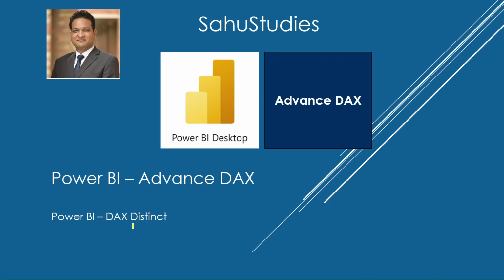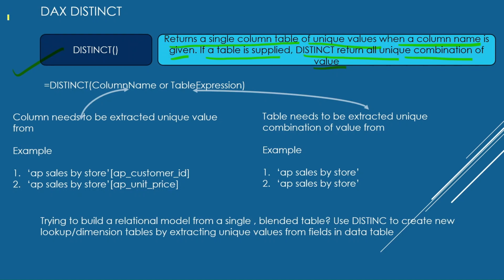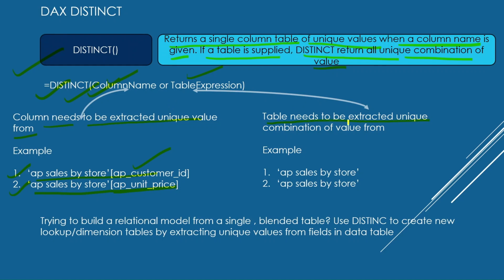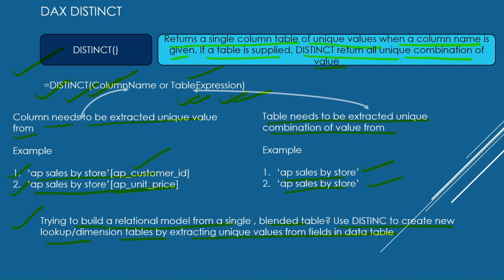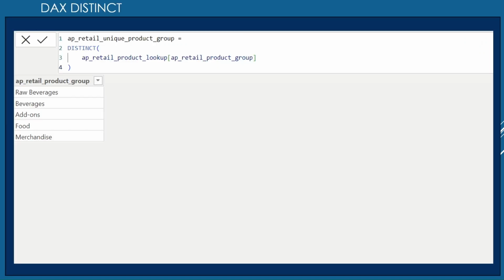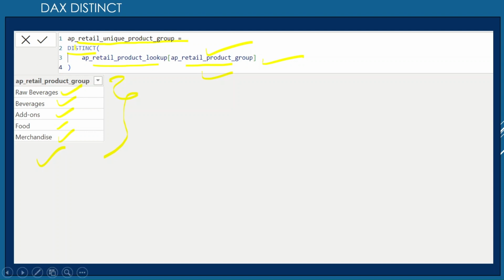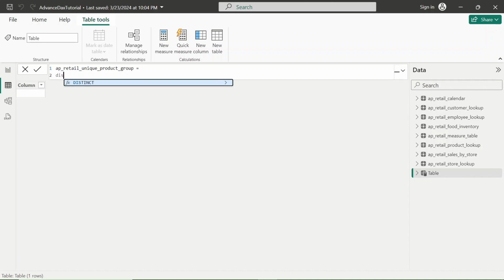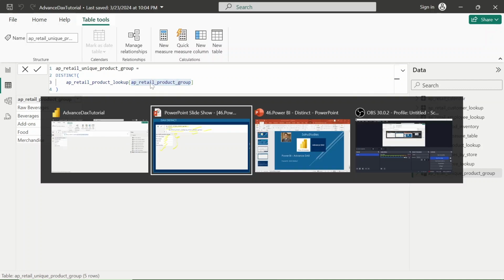Power BI DAX Tutorial 46 | Distinct | Advanced DAX | Power BI Desktop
In this video, I have discussed about distinct function in Power BI DAX